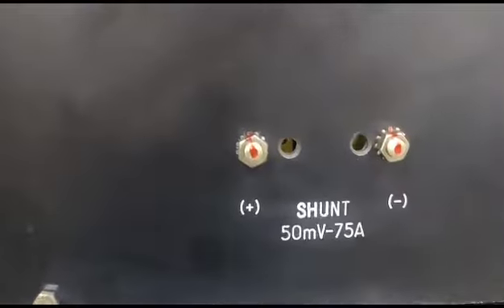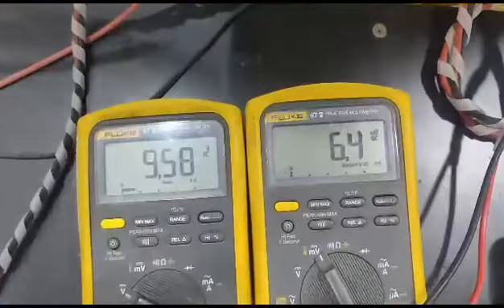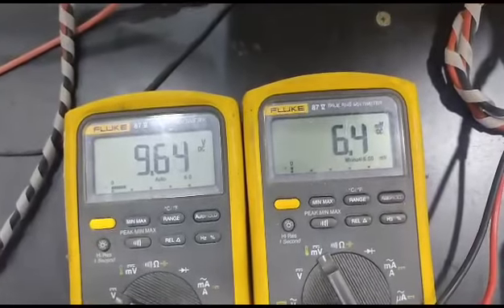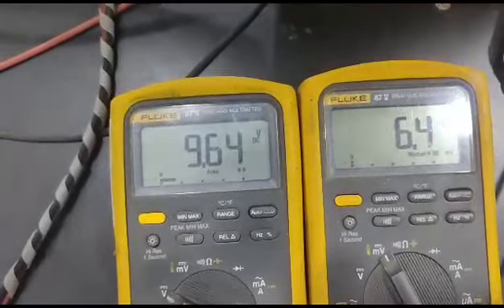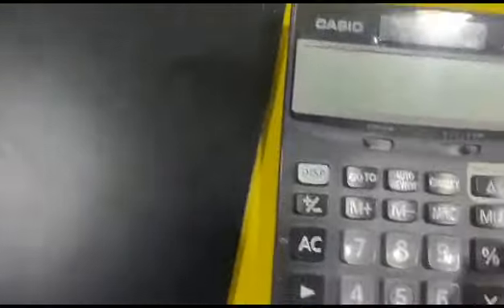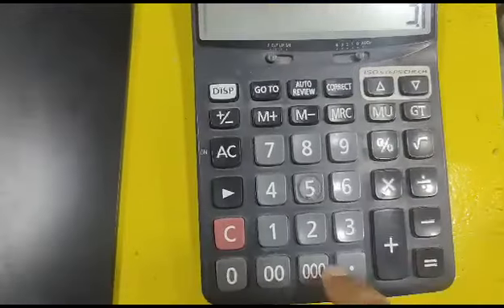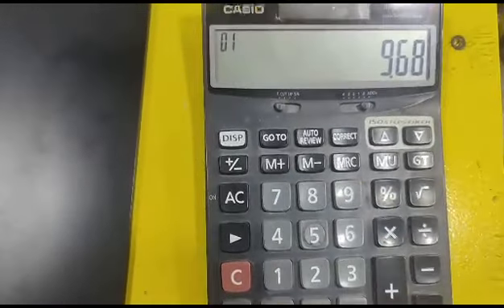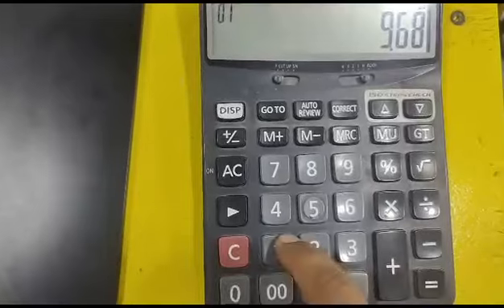Reading ECT transducer values n matching wit o/p of the TR